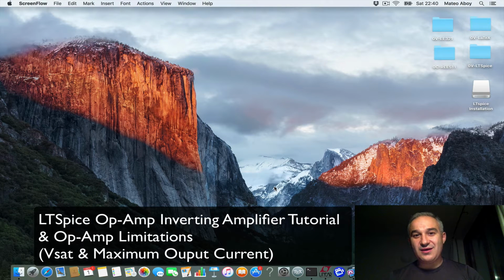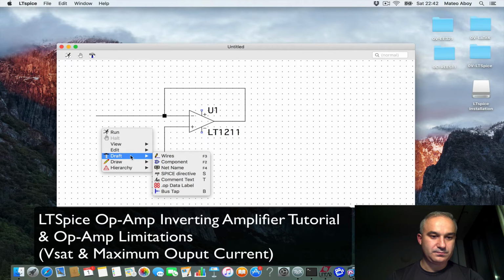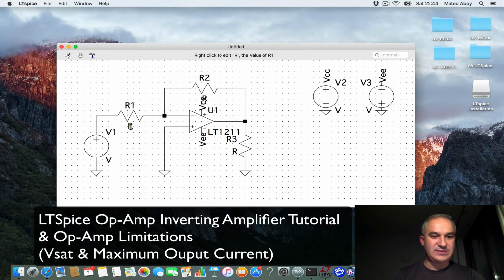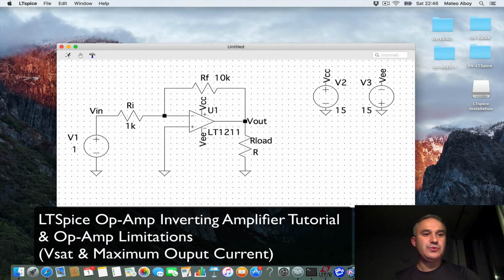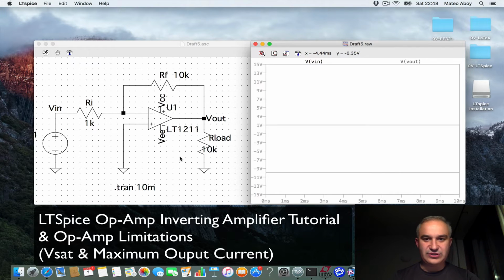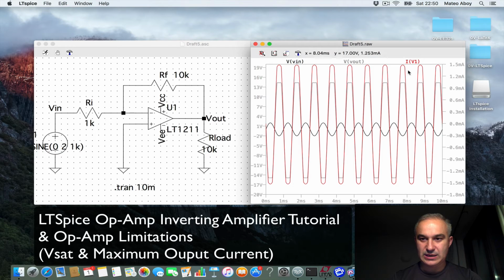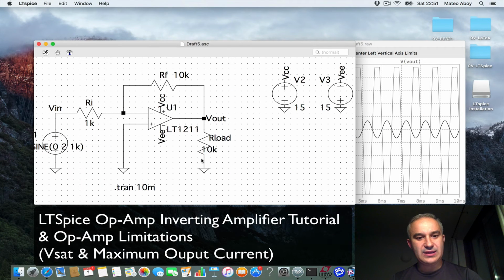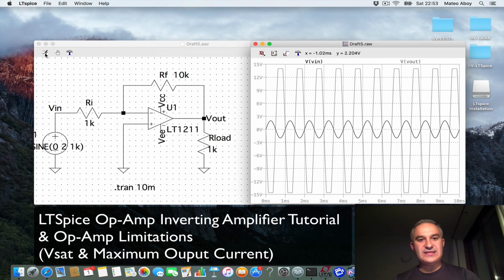LTSpice on Mac OS X Tutorial: Op-Amp Amplifier Circuit Tutorial & DC Op-Amp Limitations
LTSpice: Op-Amp Amplifier Circuit Tutorial. This video shows how to analyze a simply op-amp amplifier on MAC OS X LTSpice. In addition to simulating an inverting amplifier, it also covers the concepts of voltage saturation (at Vsat) and saturation due to loading (exceeding the maximum output current)